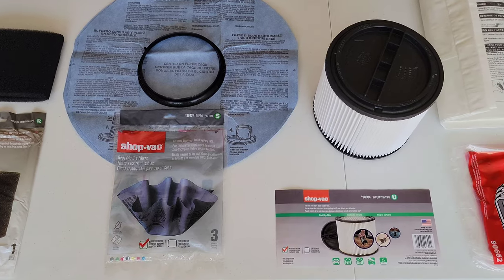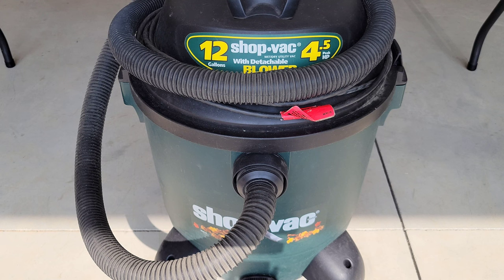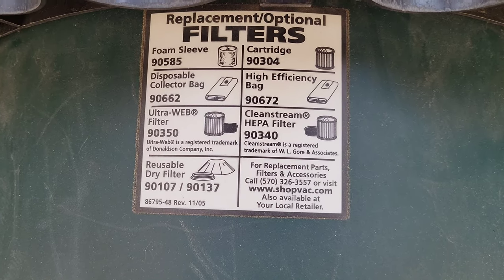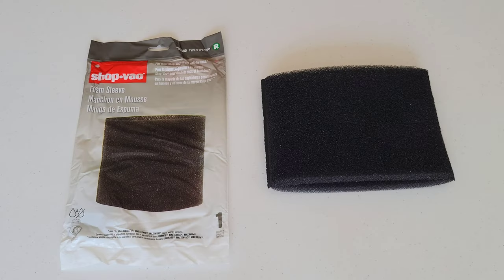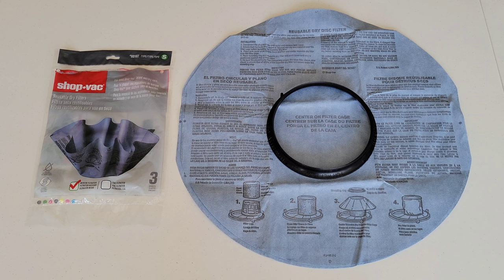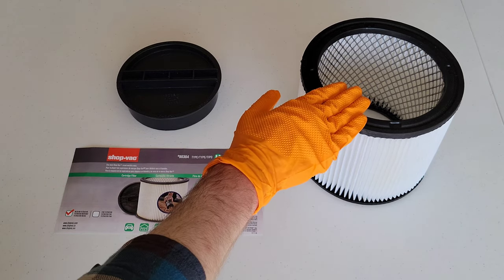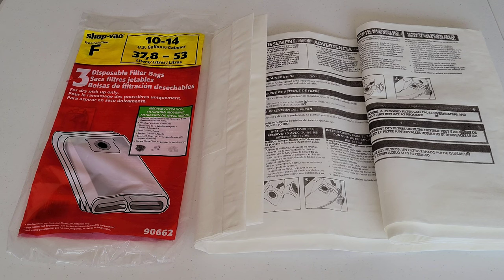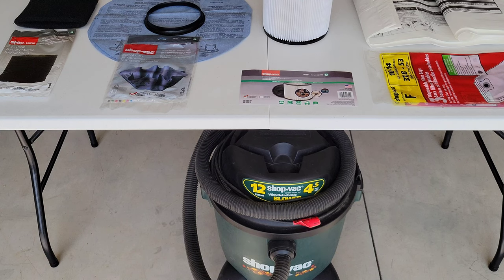Shop Vac Filters Explained Tutorial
In this video I explain the different types of filters for the Shop Vac. I go over the foam sleeve, the reusable dry filter, the cartridge filter, and the disposable filter bags. I talk about how the foam sleeve and reusable dry filter can be taken out of the Shop Vac and cleaned, just make sure they are completely dry before reinstalling. I also talk about how you can get the cartridge filter and disposable filter bags with different levels of filtration depending on what you are vacuuming up. I have videos where I show how to install the different filters I show in this video. I will link those videos in a playlist at the end of this video, please watch those videos.

Shop Vac Foam Sleeves On Amazon (Verify Correct Foam Sleeve For Your Shop Vac)
Shop Vac Reusable Dry Filters On Amazon (Verify Correct Filter For Your Shop Vac)
Shop Vac Cartridge Filter On Amazon (Verify Correct Filter For Your Shop Vac)